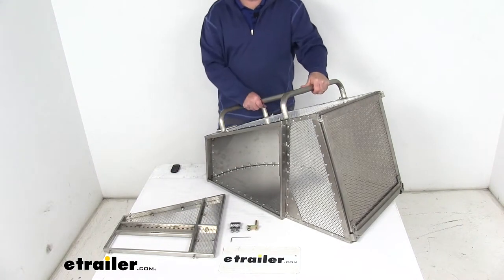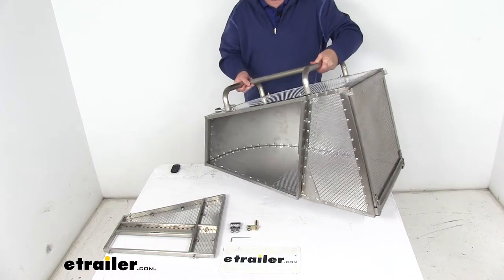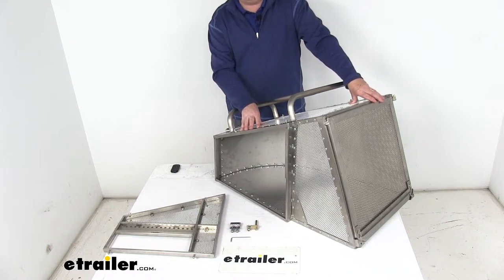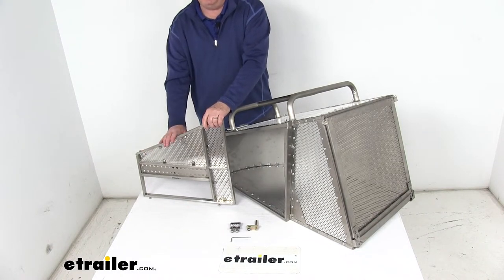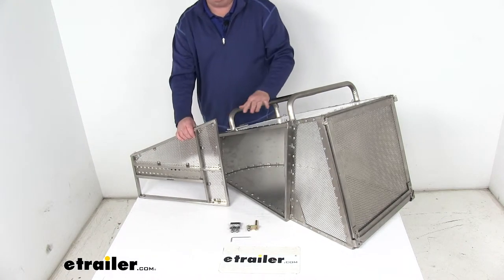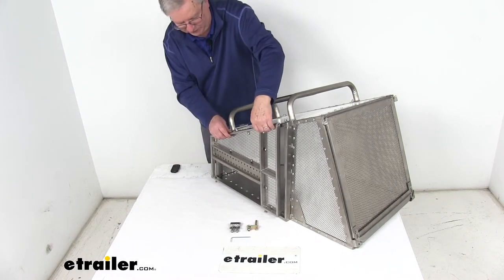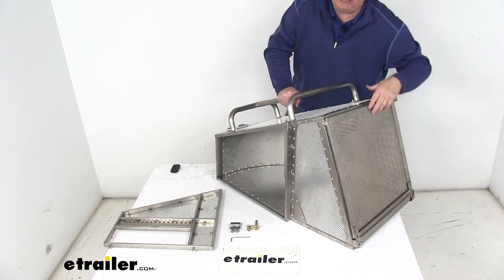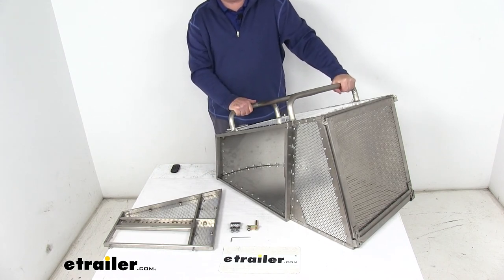etrailer | What to Know About the Rack'Em Grass Catcher for Toro, Bobcat, and Exmark Lawn Mower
Today we are going to look at the Rackem stainless steel and aluminum multi-mount grass catcher for the Toro Bobcat and Exmark lawnmowers. This is a multi-mount grass catcher that will allow you to collect grass clippings while mowing with the Toro Bobcat or Exmark lawn mower. It's a nice lightweight design, it's very easy to handle. It includes this handle that we've already installed right here on the top of it. And they even have a handle here that helps out.It's a nice stainless steel frame; it's fully welded. Uses aluminum skin panels all the way around that are riveted to the frame.

Gives you a better fit, cleaner look. And it's aluminum and stainless steel so it will not rust or corrode even from any fertilizer. And it's very durable, even though it's lightweight.The catcher is designed and comes with this included custom faceplate that attaches to it. And this one faceplate is designed to fit the Toro, the Bobcat, or the Exmark lawnmowers. Now it will fit the Toro and Bobcat lawnmowers that have a regular deck, and it fits the Exmark lawnmower that has a four inch discharge opening.So what you do is basically bolt this right into here.

And that allows you to connect to those lawn mowers. Nice thing about that feature is since it requires this customer faceplate, you can actually keep this grass catcher if you sell your mower, and all you have to do is buy a new faceplate that would fit your new mower.It does come with the mounting hardware, and an Allen wrench. Just has two bolts at top, two at bottom that you just tighten down in there. And the Allen wrench is included.Now it is nice, it does have right here in the back a hinged swing door to open it up when you're emptying it. Just pull up on this lever here.

And that allows the door to swing open. And then you can empty it. When you're done, just swing it back down, slide that bar down. That locks it into place.A few specs on this. The capacity is 4.4 cubic feet.

The weight including that custom faceplate it going to be 24 pounds.But that should do it for the review on the Rackem stainless steel and aluminum multi-mount grass catcher for the Toro Bobcat and Exmark lawnmowers.